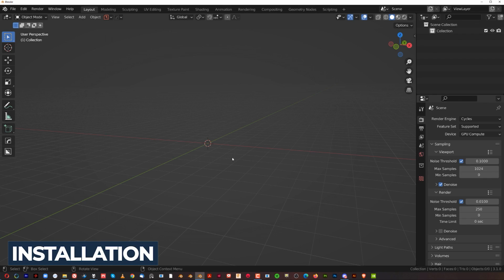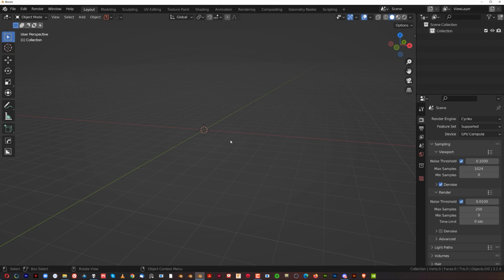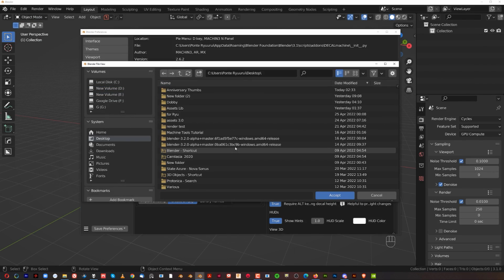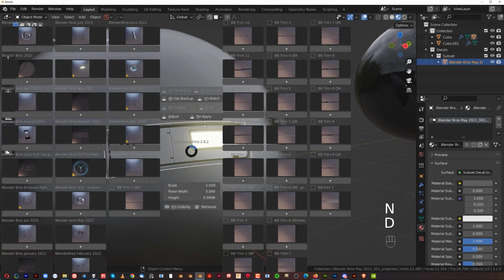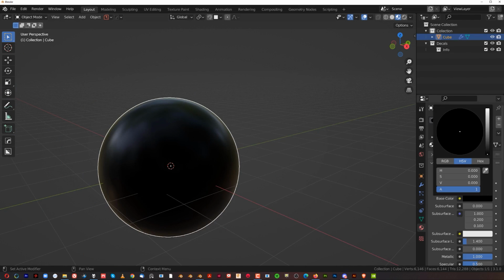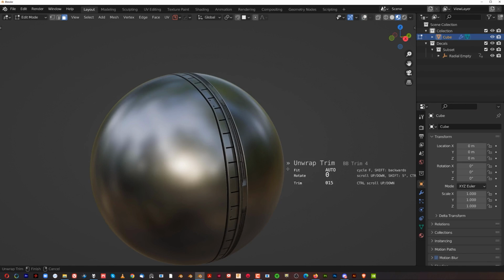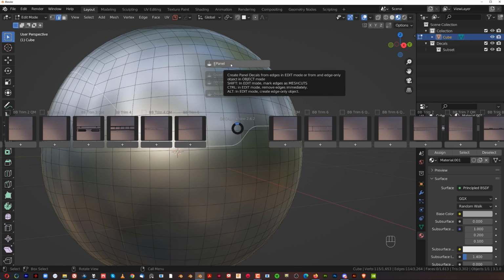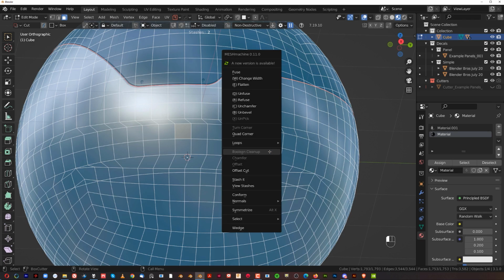Decal Machin3 TUTORIAL for Blender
👉 Get our personal help with hard surface modeling.
👉 New to Blender?